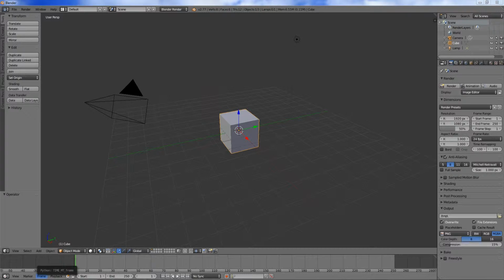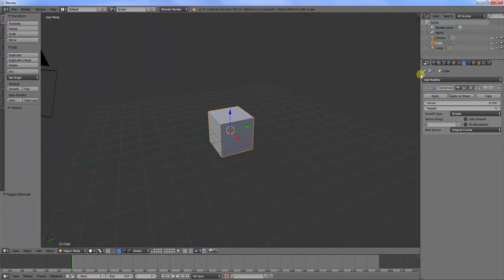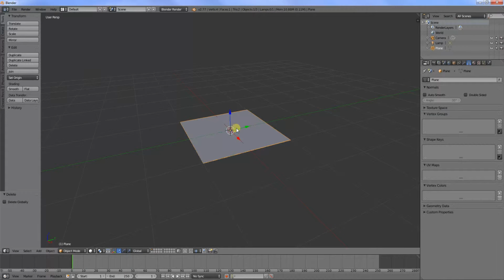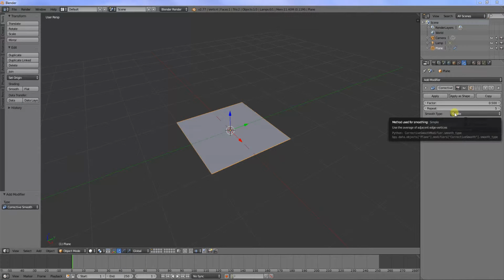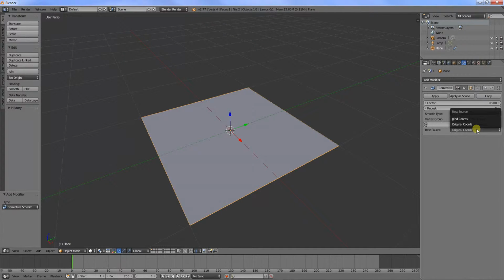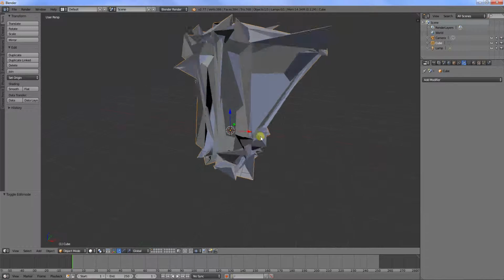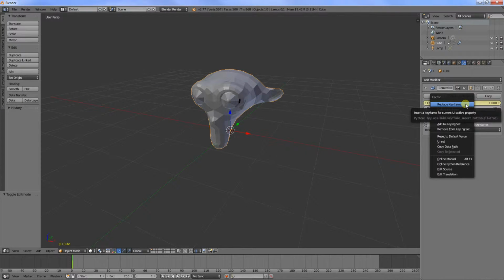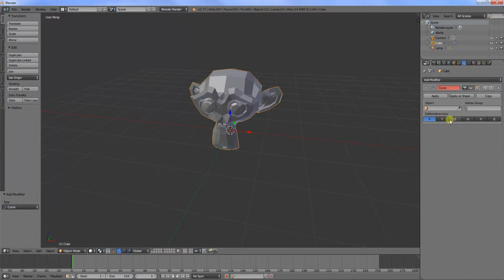Corrective Smooth Modifier - Tutorial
How to use the modifier in blender an dhow it will help you